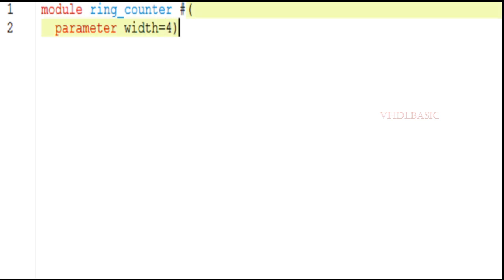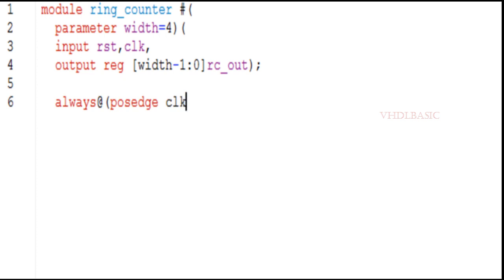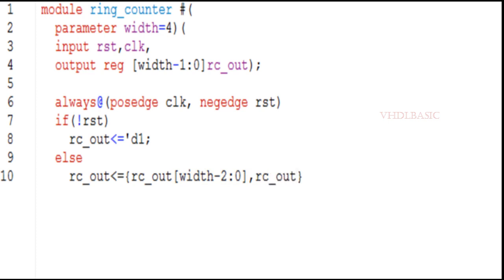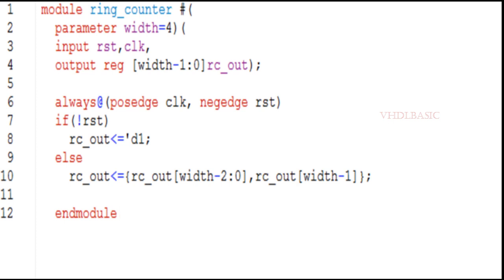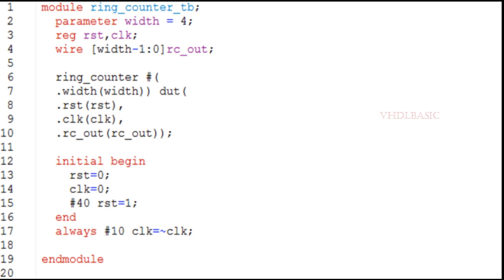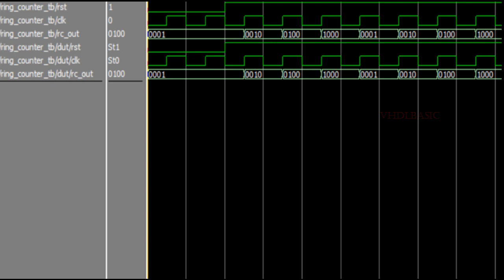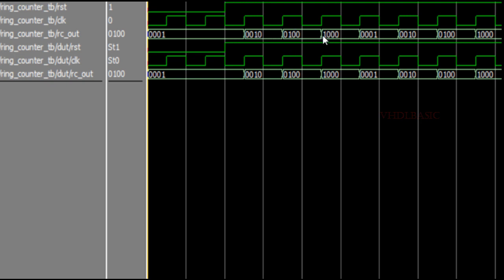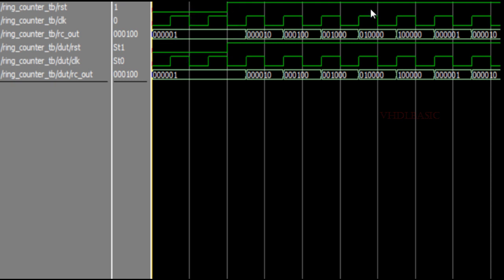Ring Counter using concatenate operator in VerilogHDL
A ring counter is a type of counter composed of flip-flops connected into a shift register, with the output of the last flip-flop fed to the input of the first, making a "circular" or "ring" structure.